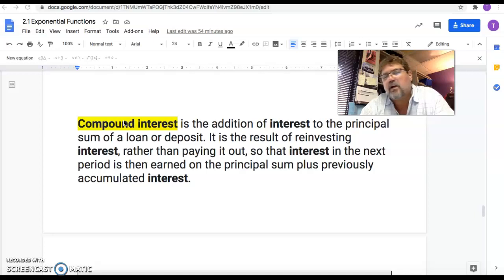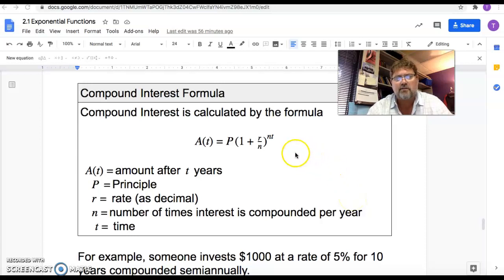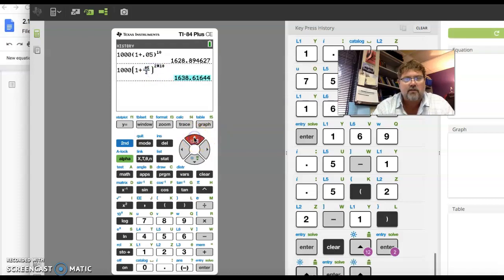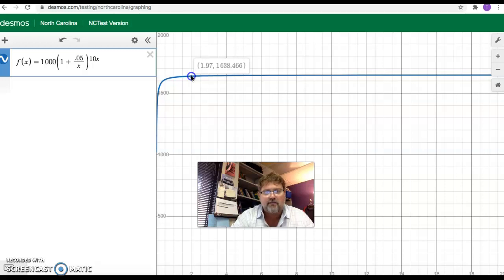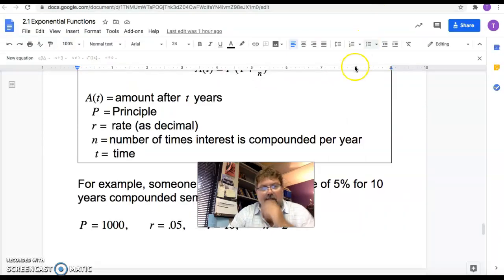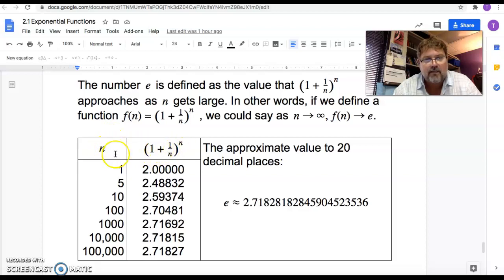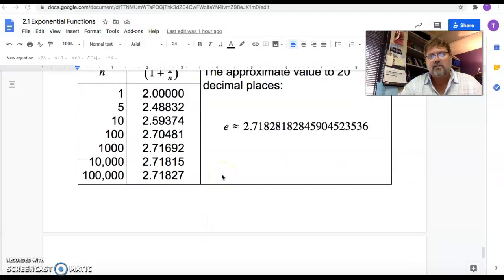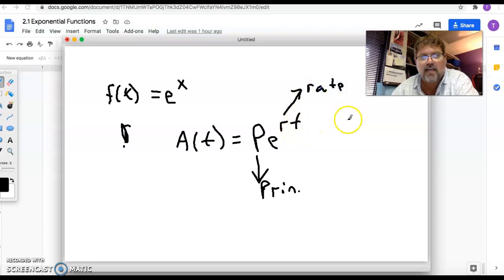The Natural Exponential Function